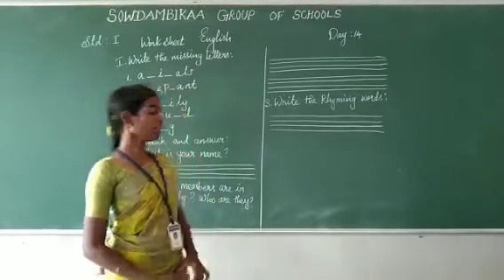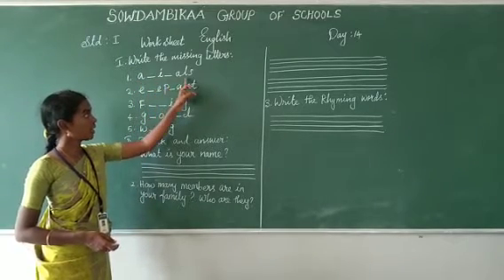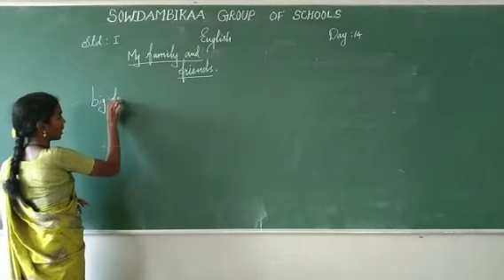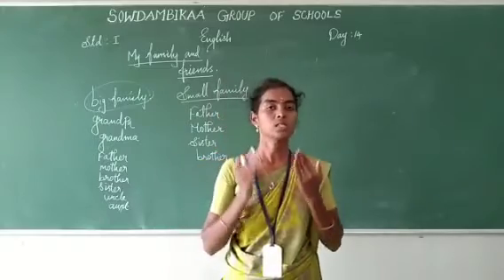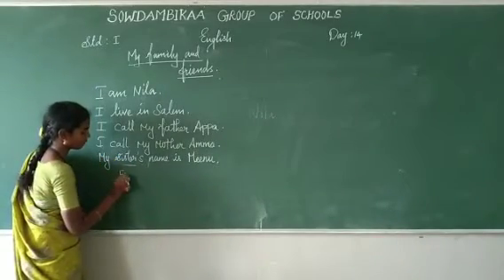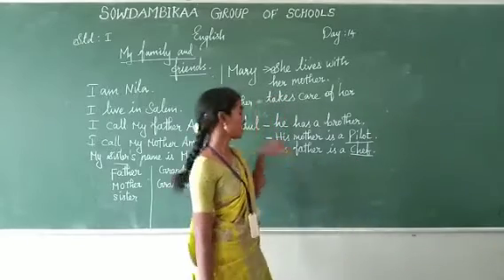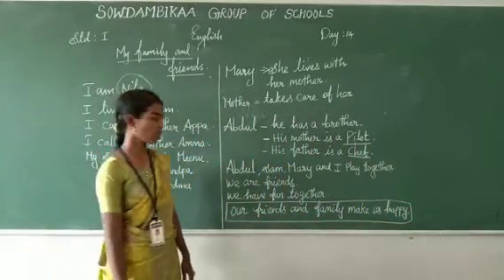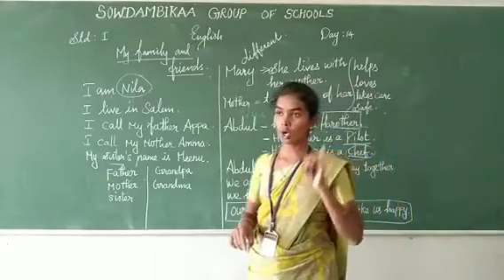GR 1 ENGLISH LESSON 3 MY FAMILY 19